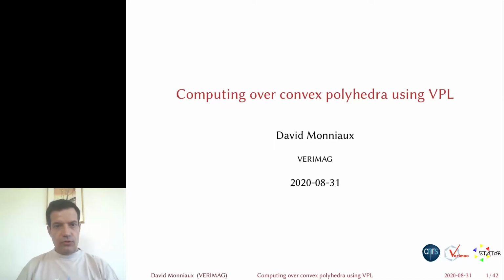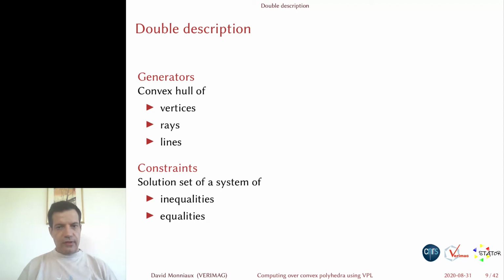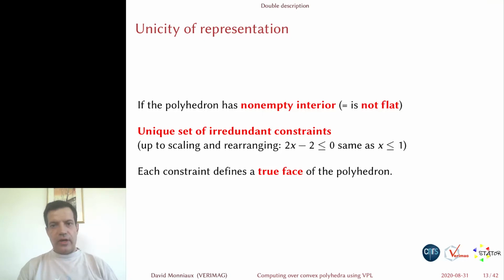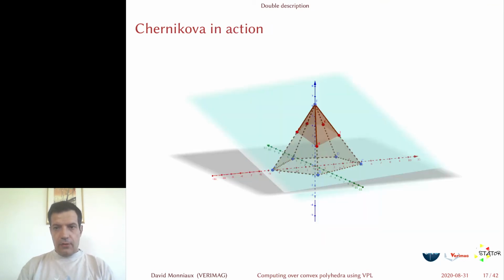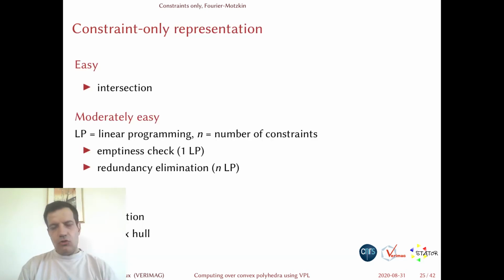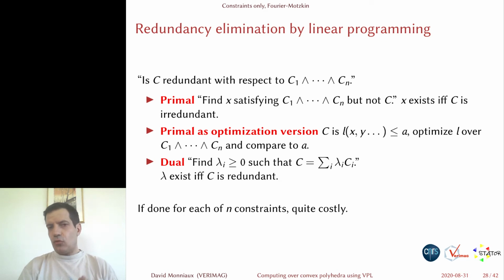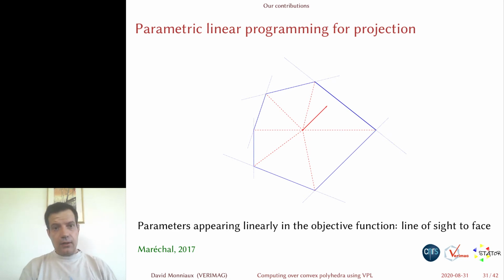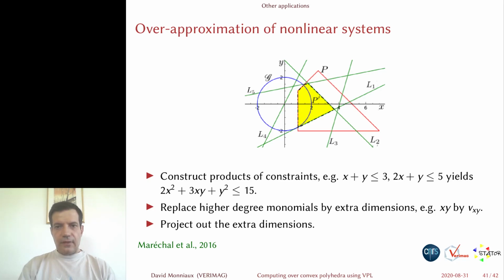Talk for the SNR 2020 workshop about the Verified Polyhedra Library